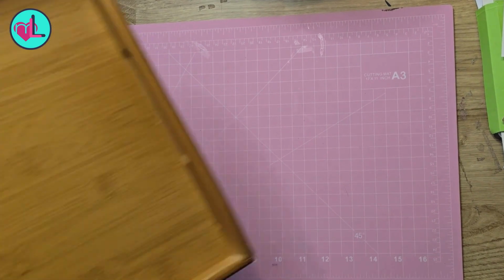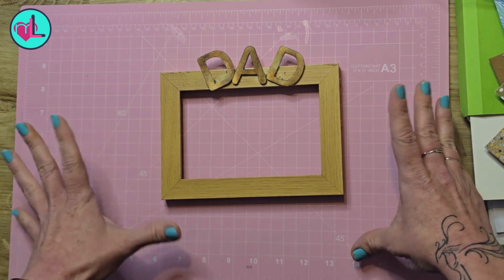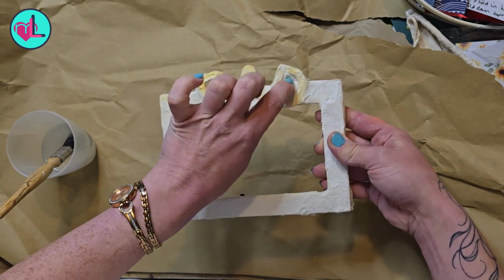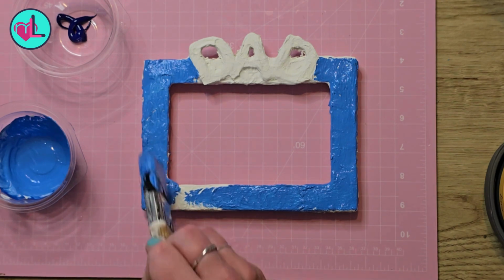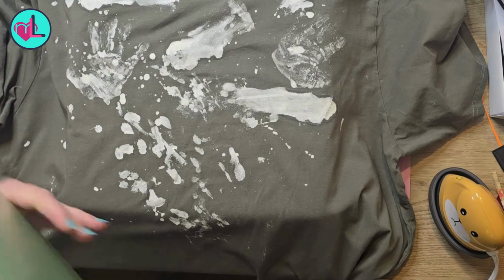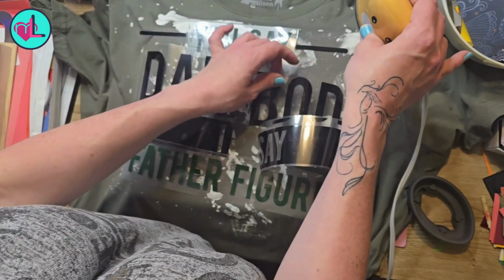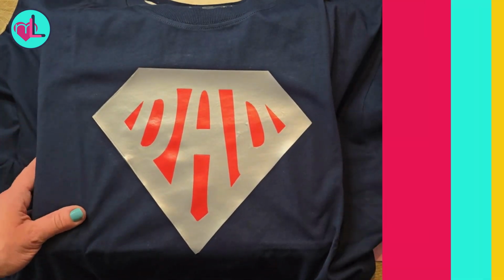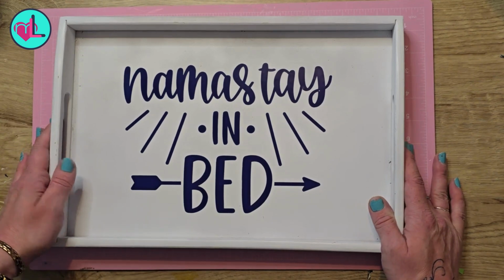Lottie Love's 3 fathers day gifts to make with the kids!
Hi Lottie Love-rs!!
Today, you lovely crafters, I show you THREE ideas for gifts for father's day. I make these with the idea that the children will decorate, or do the whole thing. Baby Love makes her Hand-Debut in this one and gets fully creative and arty! There are also adult ideas included for those who like a more "polished look"

For the Breakfast tray idea:
*Bamboo wooden trays (not the same one as used in the video)
*Multipack of permanent vinyl
*White spray paint
*Assorted acrylic paint
*Paint brush set
*Clear matte finish lacquer spray
*Transfer tape

For the t-shirt:
*Htv – Vinyl Frog 3D puff heat transfer vinyl
*Heat Transfer vinyl multi-pack (assorted colours)
*Glow in the dark fabric paint
*Multi-pack of men’s t-shirts
*A Self-healing cutting mat
*Cricut Maker
*Medium grip mat, Cricut I was using
*Cricut Brayer I was using Rancovy version
*Depressed press mini-press

For the Photo-frame:
*Photo frame
*Wooden letters (this one is a pack of 260 letters)
*Assorted acrylic paint
*Paint brush set

My watch and bracelet set

Design space profile: Lottie Love
Would you support my craft channel by making a small donation?
I love to inspire, so if anything does inspire you to create something from my videos, or tweak this craft for demonstration on your channel/social media, please do it as a PROJECT SHARE ONLY with creative attribute credited to me: @madewithalottieloveofficial or madewithalottielove craftyourcraftspace. Permission is not given to recreate a tutorial of my tutorial or create a tutorial of your “tweak” of my creative content. Thank you.

WANT TO SHARE PHOTOS OF YOUR CRAFT? Share them on INSTAGRAM using

If you like this kind of craft, I recommend you tuning into @Bethadilly who makes beautiful things with her Cricut, and some super cute cards!!